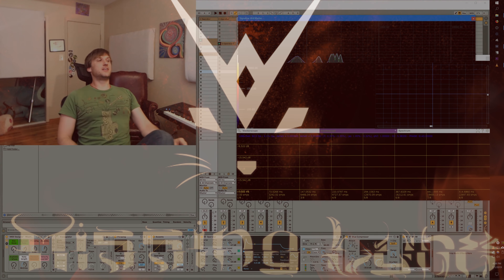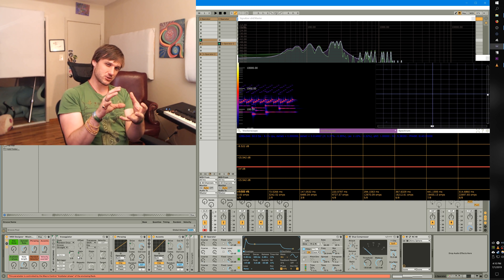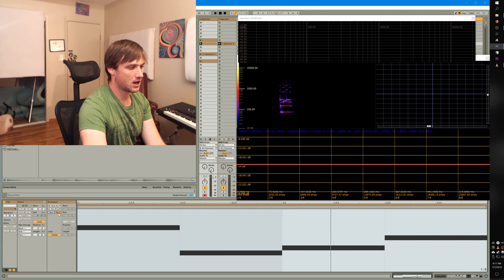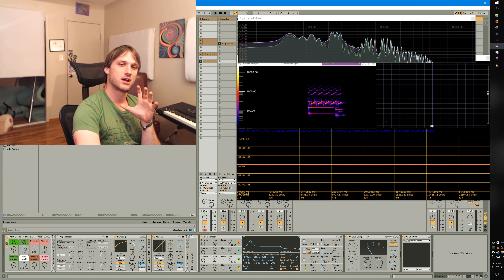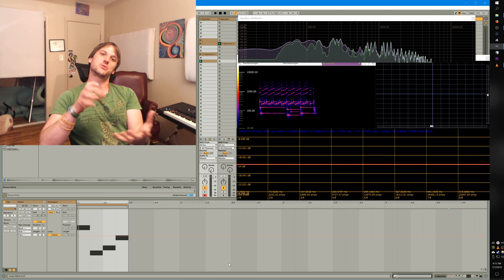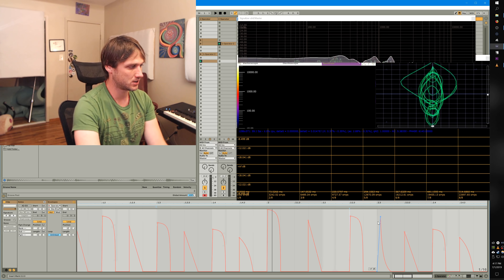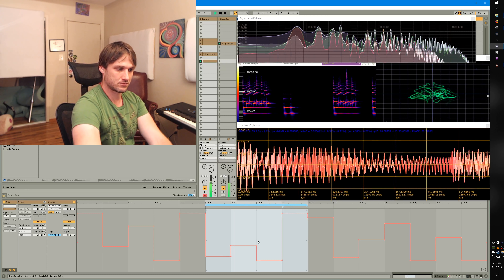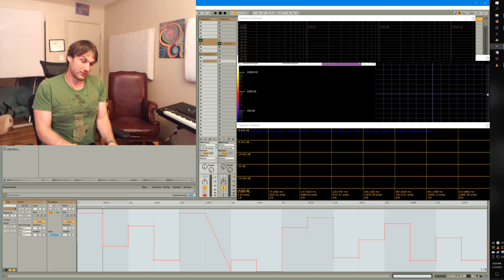BEYOND NOTES AND RHYTHM | use phrasing & articulation to make everything sound better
This one trick can immediately improve the way you compose every part and your entire song. If people tell you your tracks are "missing something" this is probably what it is.

Note, the rack used in this video is not necessary for these techniques, which can be implemented in any DAW.

Get the midi designer rack v2 (in "MIDI Racks" subfolder) and more free